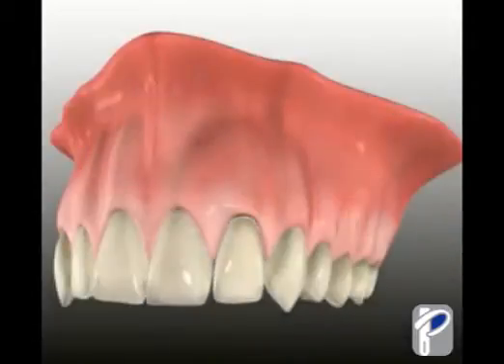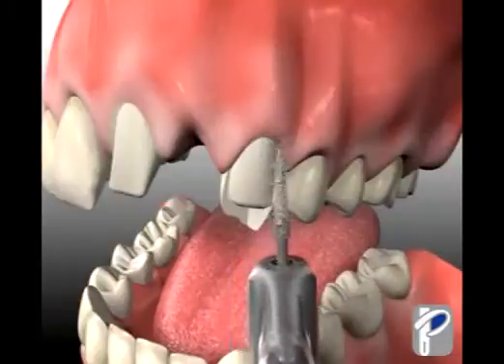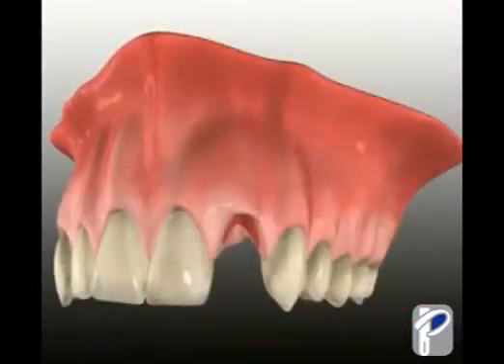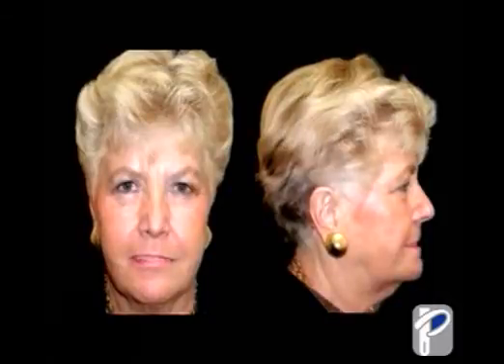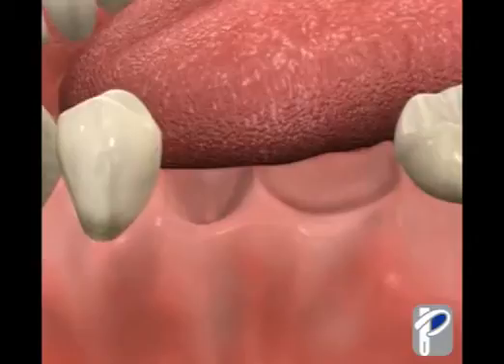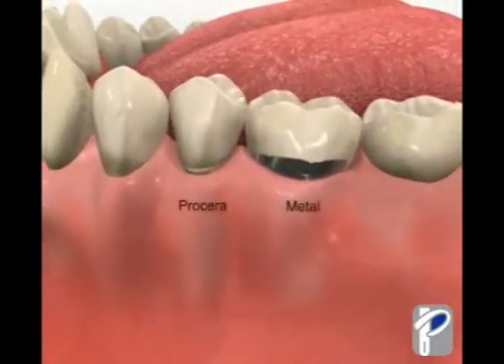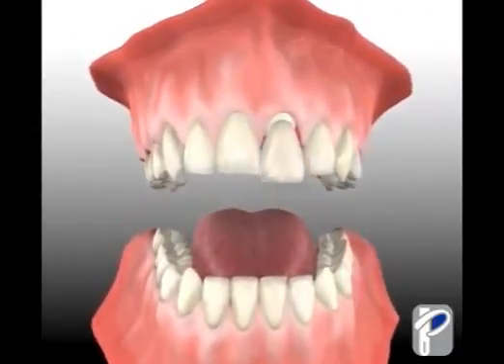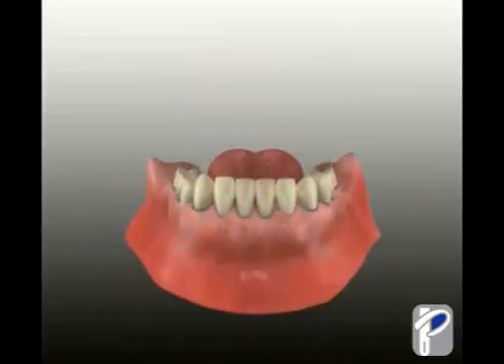Dental Implants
Dental Implants are used to support one or more false teeth. They are fitted with a titanium screw to replace the root of the tooth when it falls and are secured into the jaw bone.